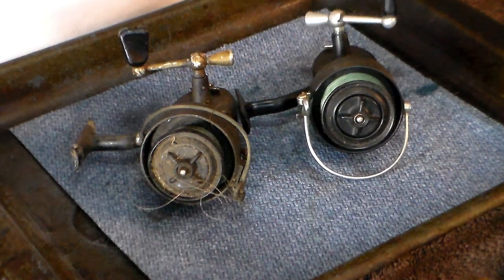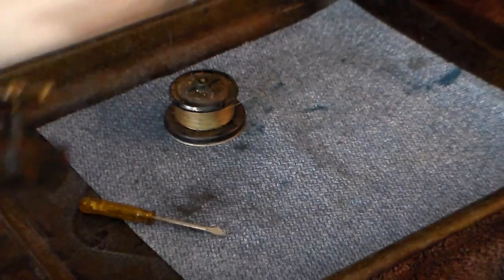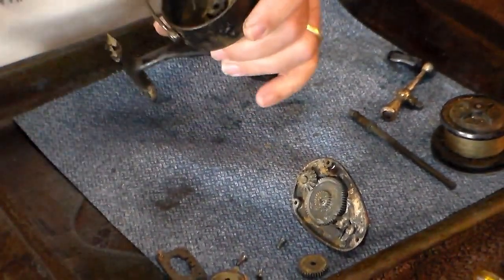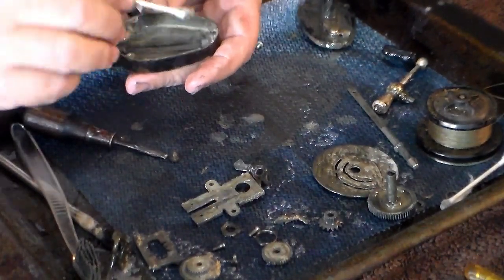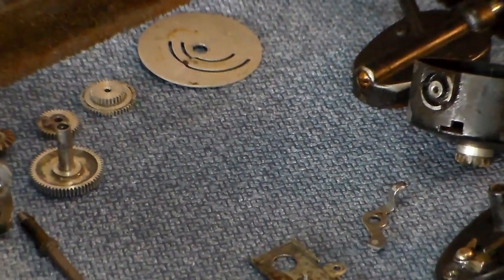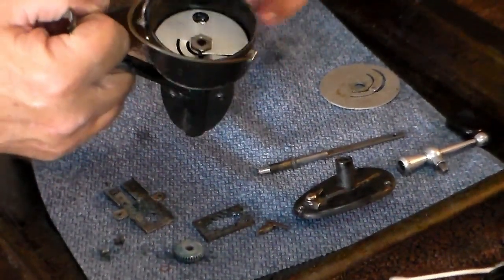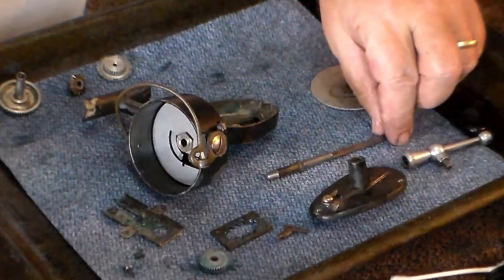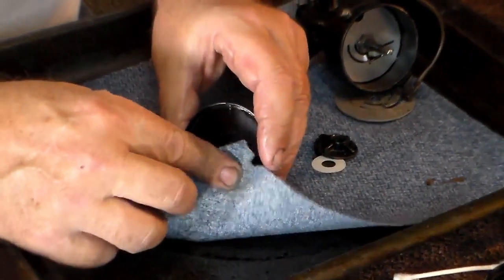YoungMartin’sReels - Garcia Mitchell 300 Repair and Servicing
In this video we disassemble, clean, lubricate and reassemble a Garcia Mitchell 300 Spinning reel. YoungMartin’sReels was created to honor my dad Martin B. Stivers of Louisville KY. He was an avid fisherman and repaired thousands of fishing reels in his lifetime. I spent numerous hours watching him do so but I have forgotten most of what he taught me. Now that he is gone and I find myself in need of reel repair so I am learning how it is done and trying my best to pass it on.

I would also like to thank Dennis Kuntz of 2nd Chance Tackle. His videos have helped to fill in the gaps in my “reel” knowledge. Without his YouTube videos I’m afraid YoungMartin’sReels would not exist.